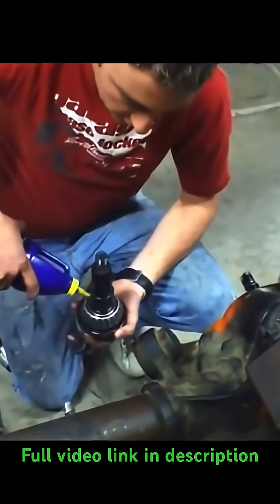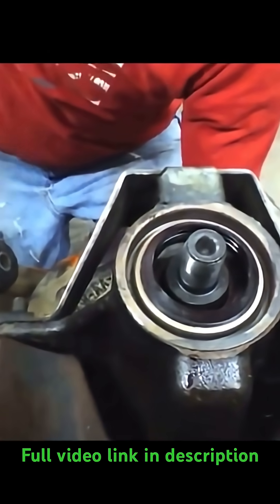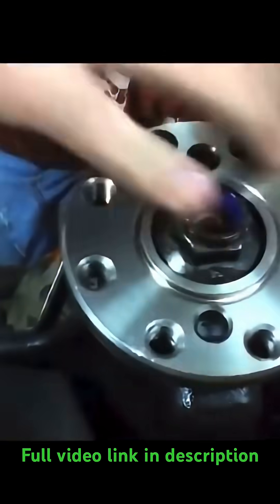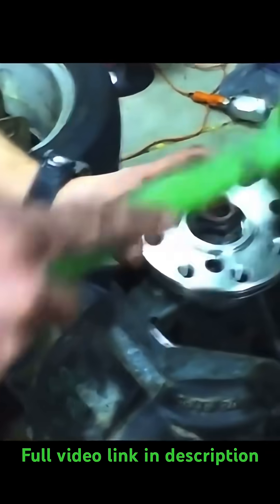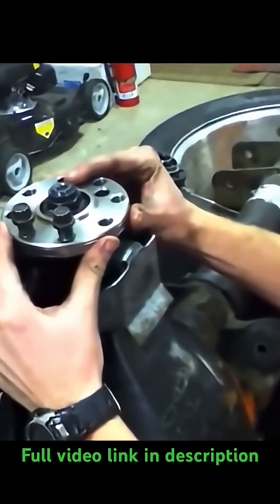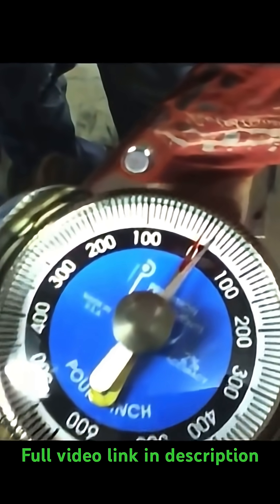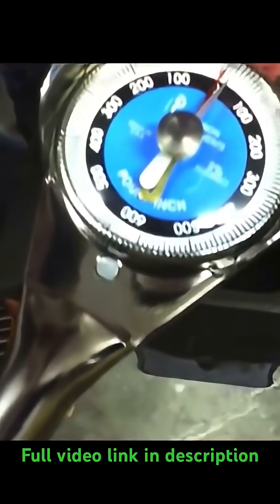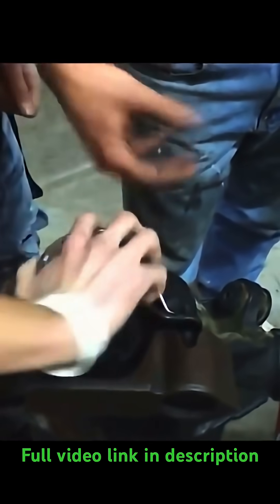Crush sleeve, pinion, preload install 8.8 Ford rear differential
Full gear install 8.8 Ford Mustang

31 spline differential

Friction modifier